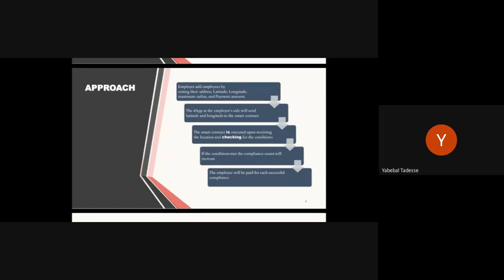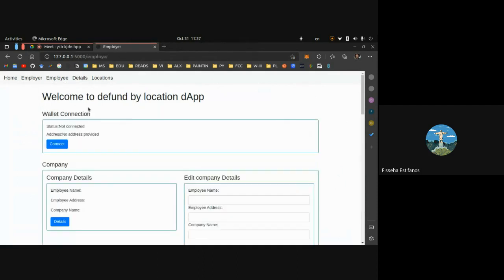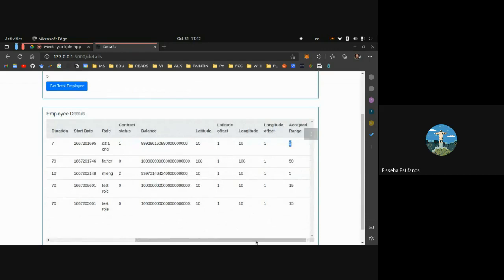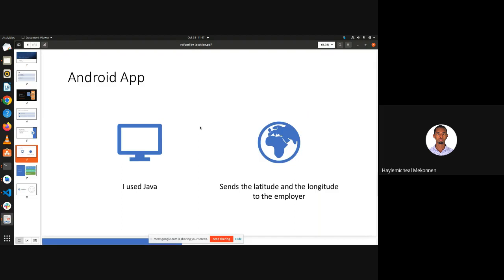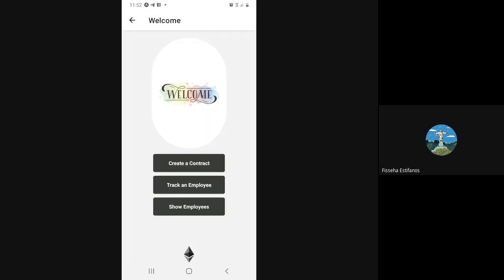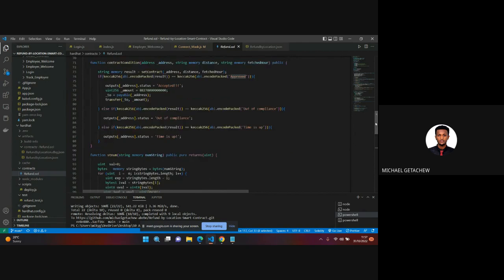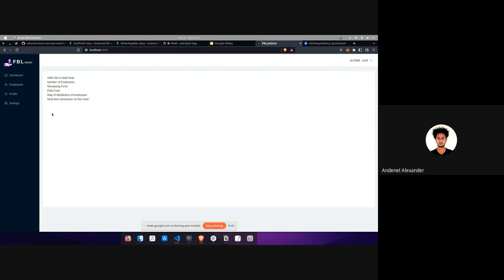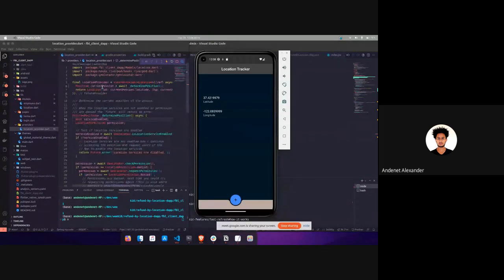B6 W11 D1 Standup